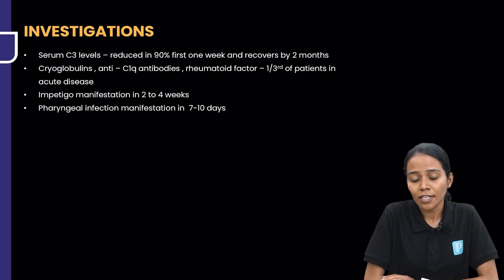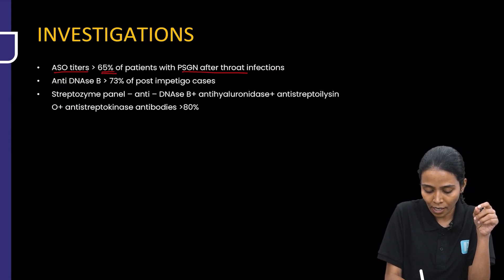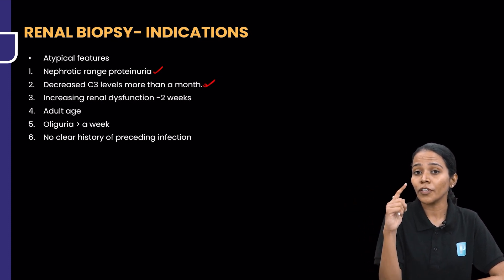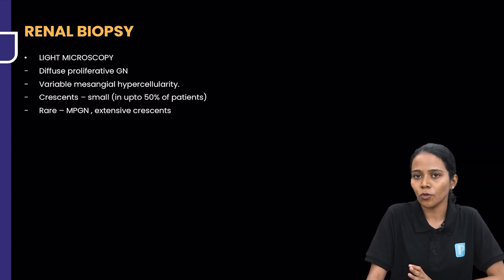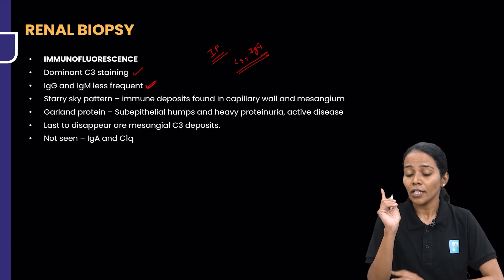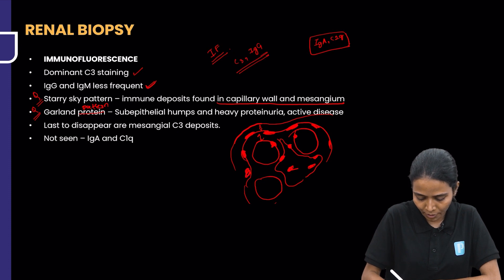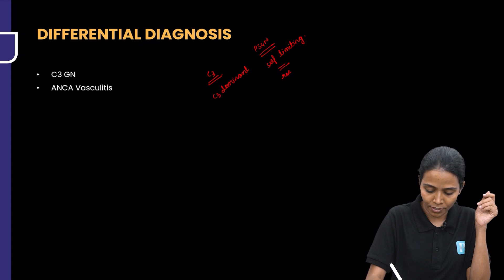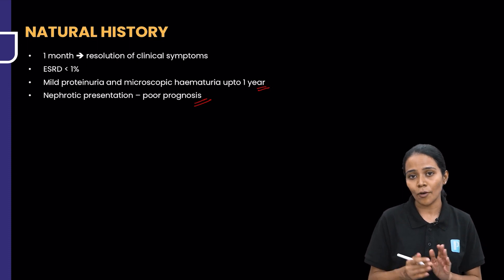Diagnosis of PSGN by Dr. Ganga RG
Watch Dr. Ganga's video on the Diagnosis of PSGN, A valuable resource for NEET Super Specialty in Medicine preparation. Gain insights into managing this condition effectively, equipping yourself with the knowledge needed for success in the exam.